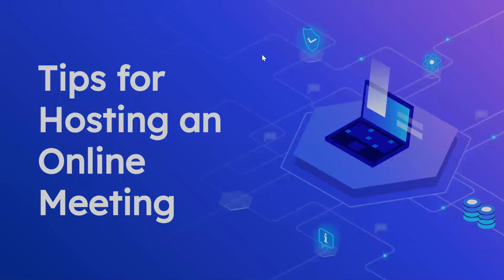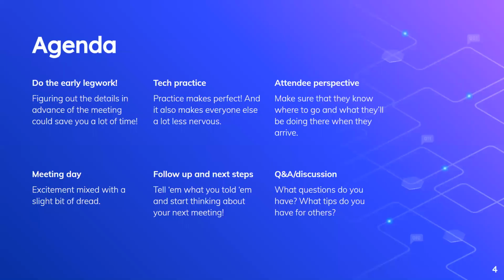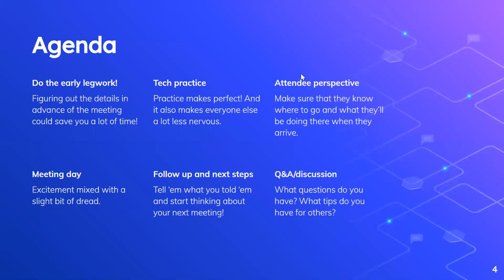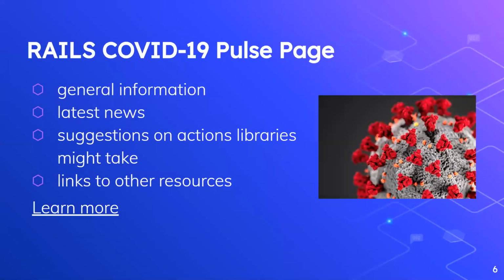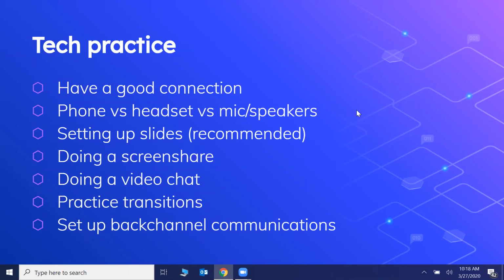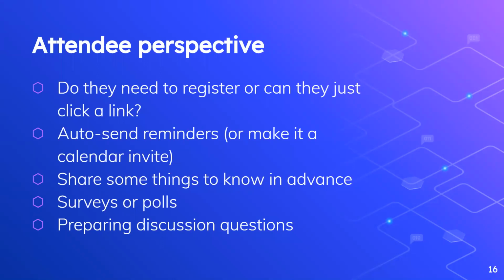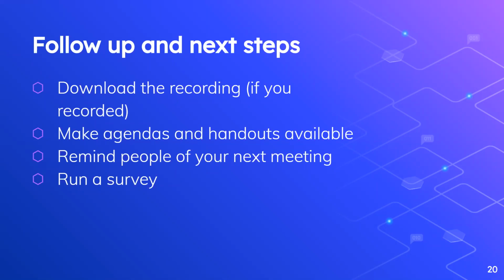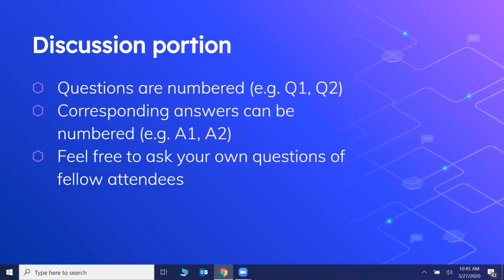RAILS Online Roundtable: Tips for Hosting an Online Meeting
Recorded Friday, March 27, 2020. A discussion of how libraries are moving meetings online. This event included a short presentation by Dan Bostrom, Member Engagement Manager, Reaching Across Illinois Library System.